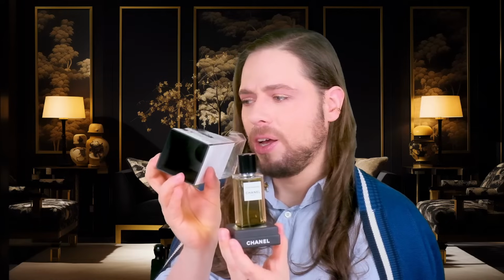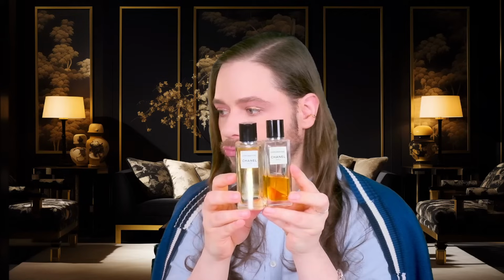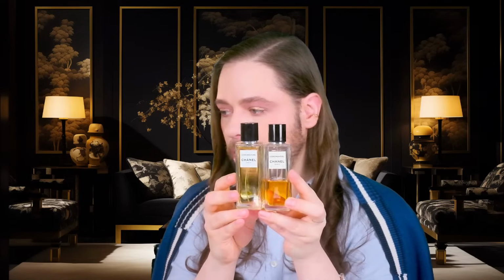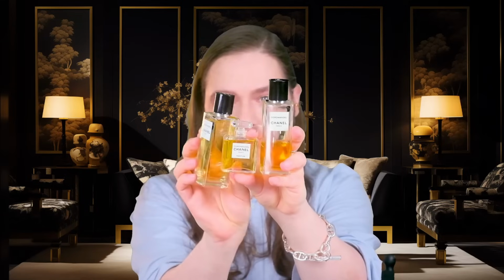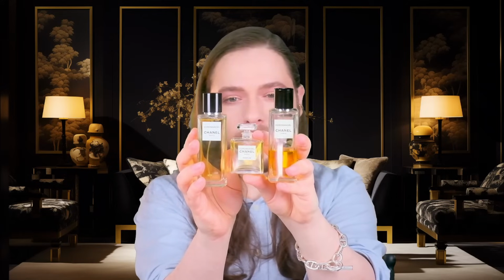Chanel Coromandel Les Exclusifs Eau de Parfum Fragrance Unboxing & Perfume Review - Scent of Secrets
Today I unbox and review Chanel Coromandel in its eau de parfum concentration. coromandel belongs to the Les Exclusifs fragrance collection. I have reviewed its eau de toilette and parfum counterparts in other videos but today the turn has come to the eau de parfum concentration with all its mysteries and secrets. I hope you enjoy my video.